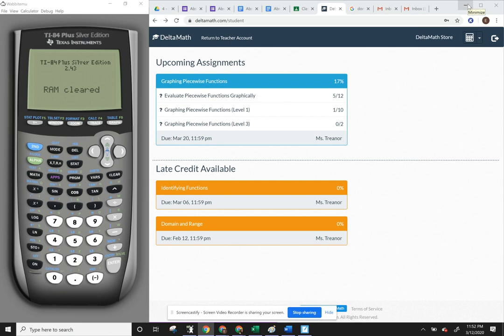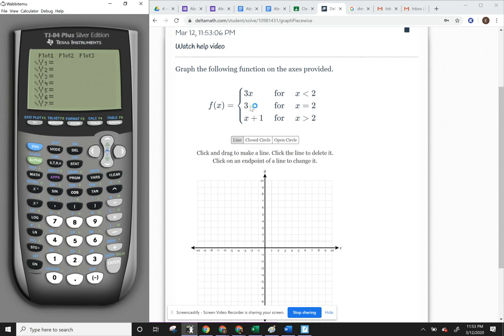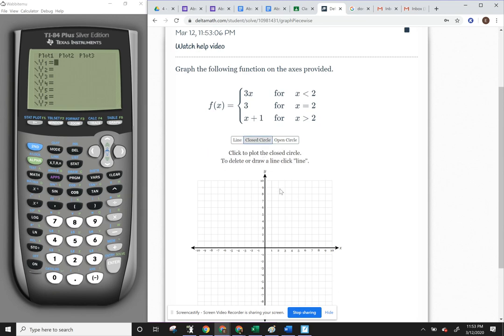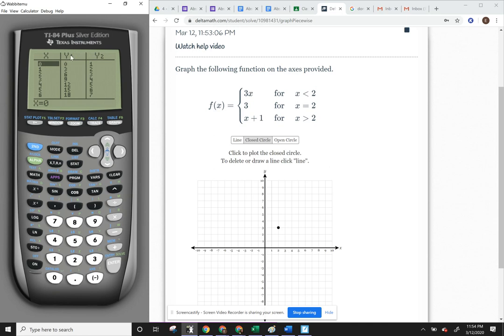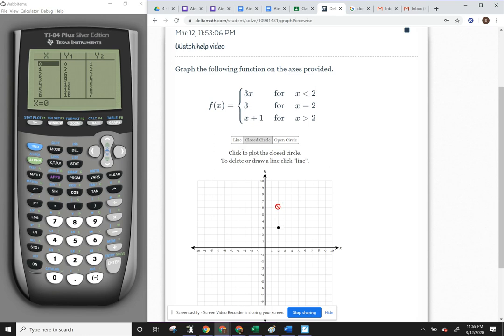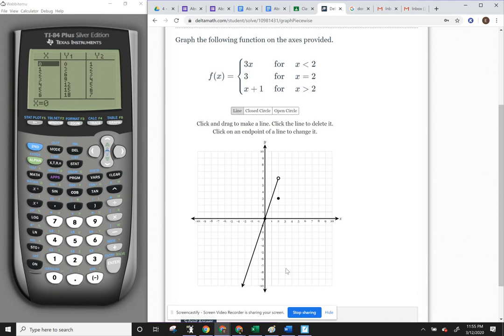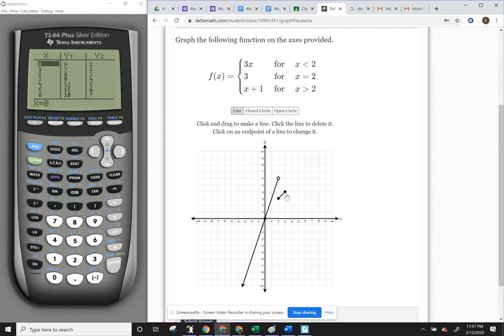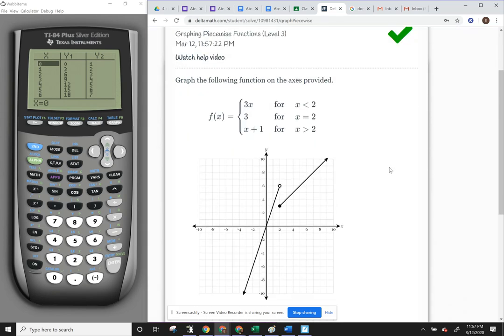DeltaMath Graphing Piecewise Functions (Level 3)